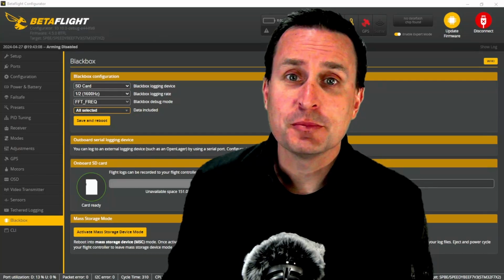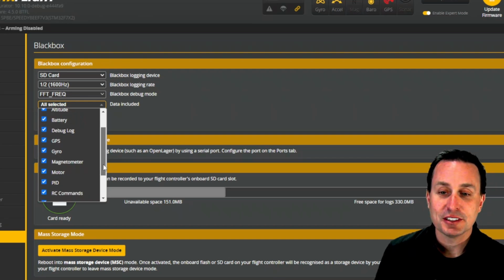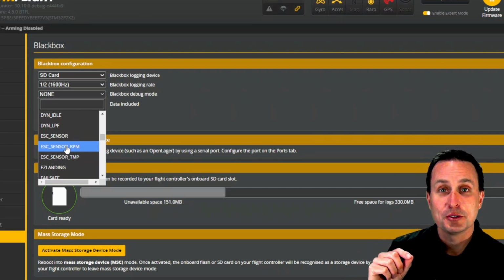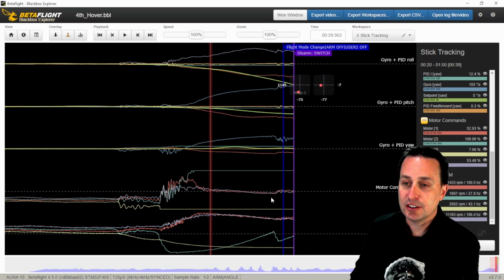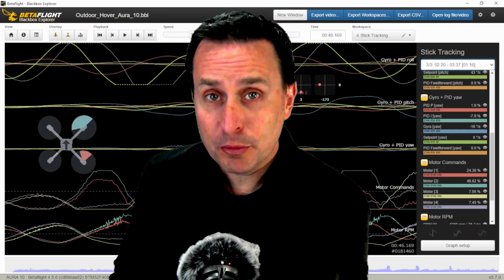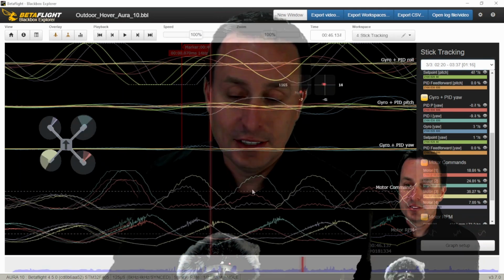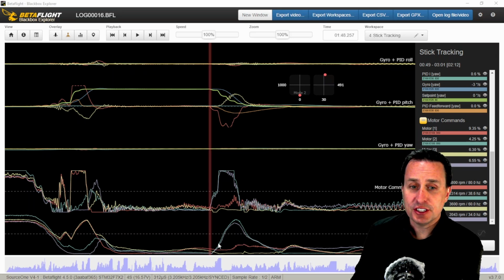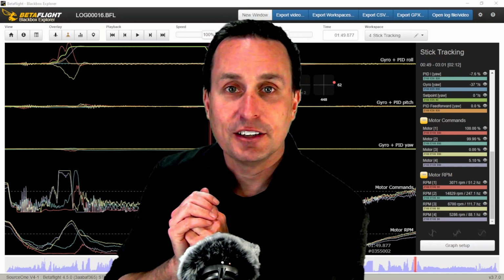Betaflight 4.5 ⋙ RELEASED TODAY !! -- Motor Performance | 🎉UPDATED🎉 Trace Templates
00:00 - Start
00:52 - BF 4.5 RPM Data Setup
03:12 - UAV Tech Trace Templates with RPM Data
03:55 - Desync detection with RPM Data
05:19 - In-Flight Motor performance with RPM data
09:49 - Wrap-up